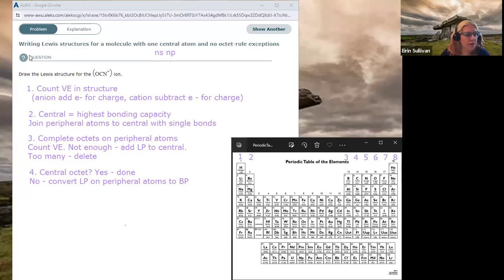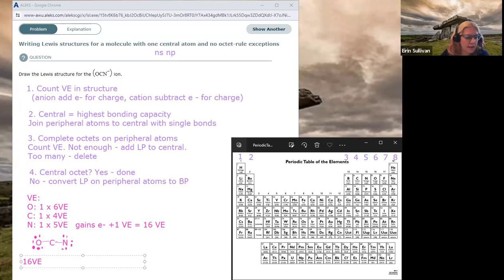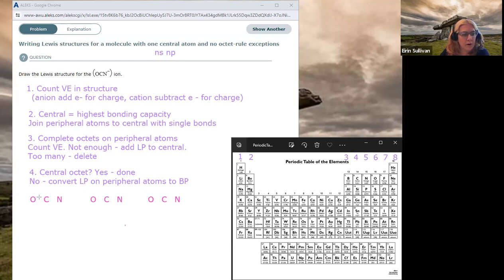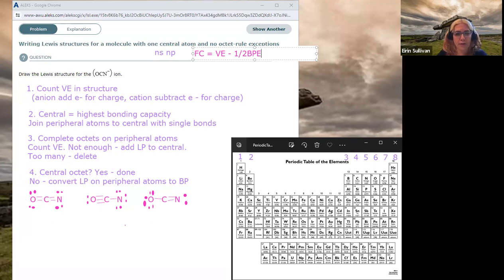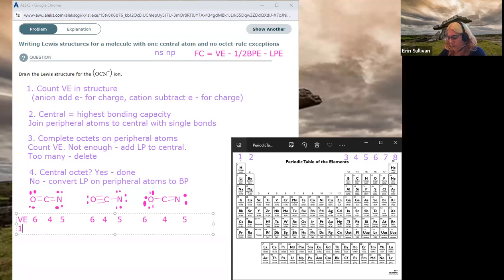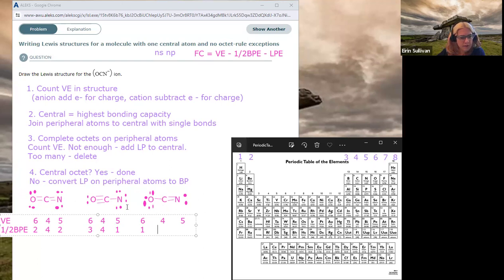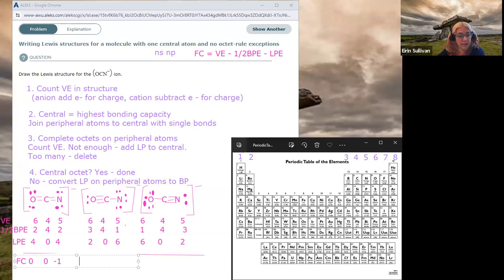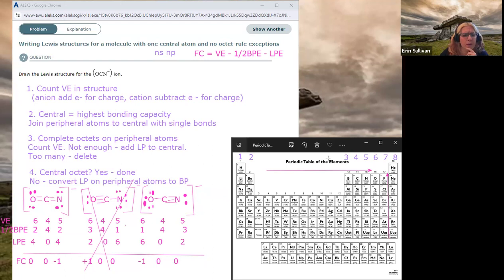Writing Lewis structures for a molecule with one central atom and no octet rule exceptions example 2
Worked examples of how to approach the ALEKS Goal Topic "Writing Lewis structures for a molecule with one central atom and no octet rule exceptions".